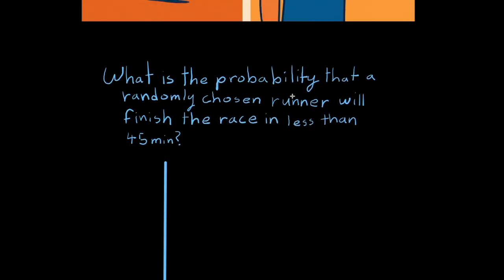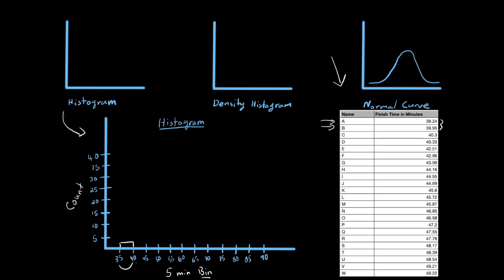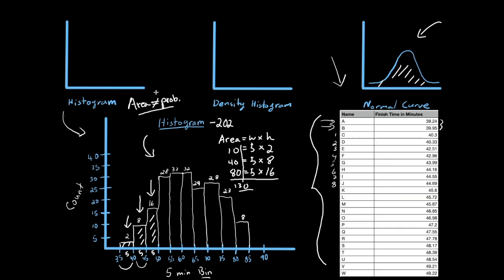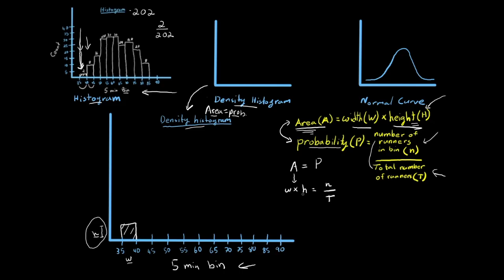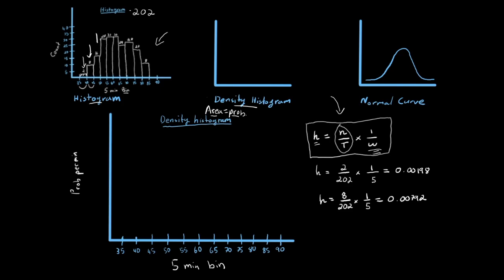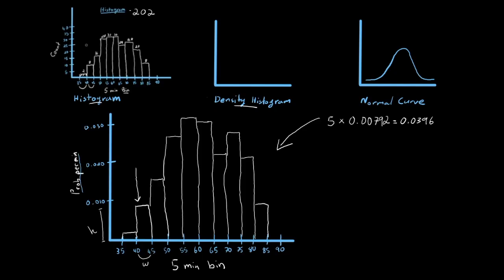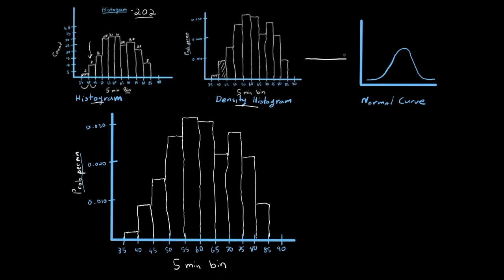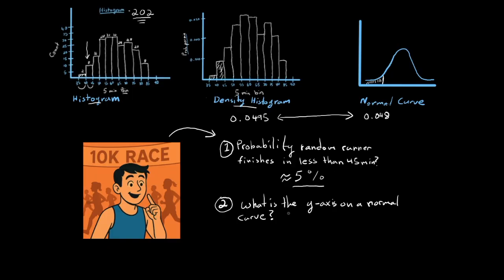Your stats class skipped this about the bell curve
In this video, we follow John, a runner training for a 10K, who wants to know:
“What’s the probability I finish in under 45 minutes?”
To answer that, we:
Build a histogram of 10K finish times
Turn it into a density histogram, where the area of each bar is a probability
Use the idea of probability density (probability per minute)
Add up bar areas to find the probability of finishing in less than 45 min
Then move to the normal distribution (bell curve) and show that its y-axis means the same thing
Use the normal curve to approximate the same probability and compare it to our data
By the end, you’ll see:
Why the y-axis on a normal curve is NOT “probability”, but probability density
How area under the curve = probability
How the normal distribution can model real-world data, starting from a simple histogram
This video is great for:
High school / intro stats students learning about normal distributions
Anyone confused about what the y-axis on the bell curve actually means
Teachers looking for a real-world example (10K race times) to explain density histograms and continuous probability
🏃‍♂️ Topics covered:
Histogram vs density histogram
Probability density (probability per unit on the x-axis)
Area as probability
Normal distribution as a model for real data
Estimating P(T Less than 45) from data and from a normal curve
No calculus required — just a bit of intuition, some pictures, and a runner hoping to beat 45 minutes.